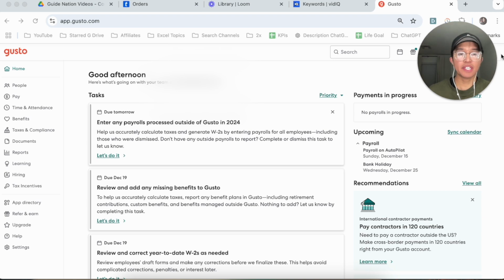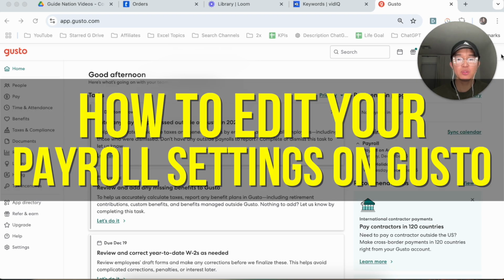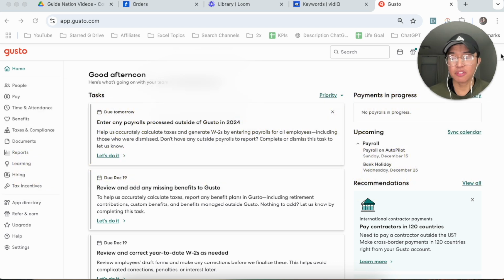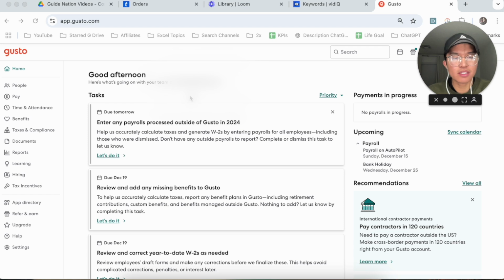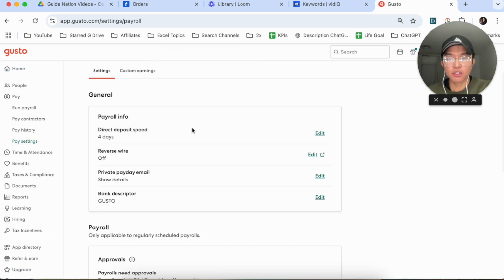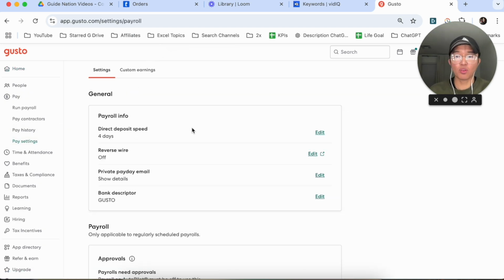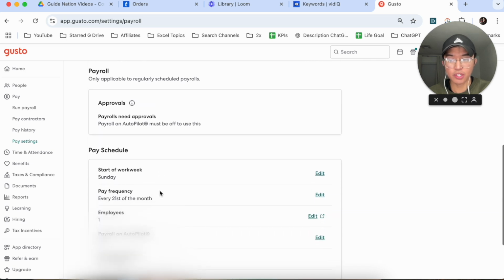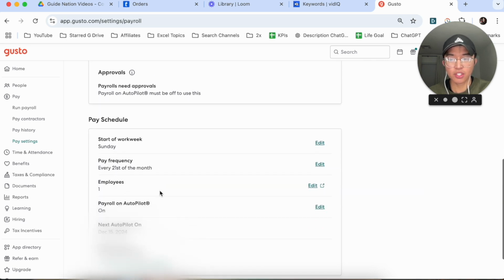How To Edit Your Payroll Settings On Gusto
In this video, we’ll guide you through the steps to edit your payroll settings on Gusto. Whether you need to update employee details, adjust pay schedules, or change tax information, we’ll show you how to make these changes quickly and easily. Learn how to navigate Gusto’s settings to ensure your payroll is accurate and up-to-date. Follow this simple tutorial to manage your payroll settings on Gusto with ease!